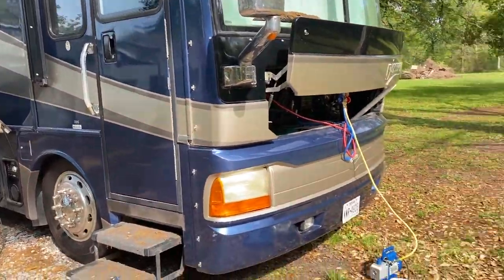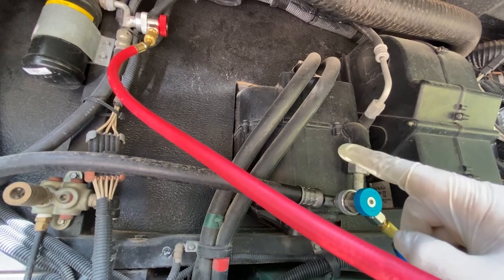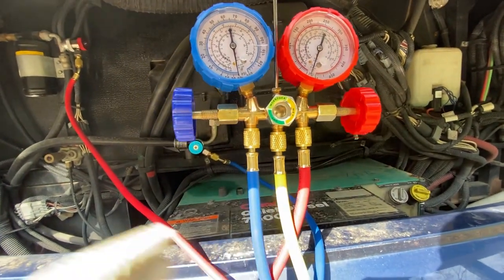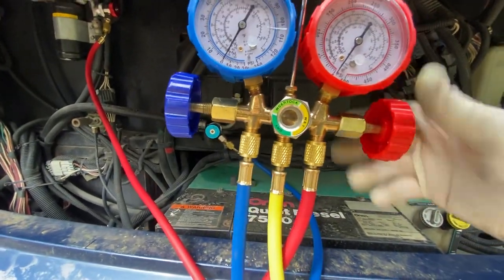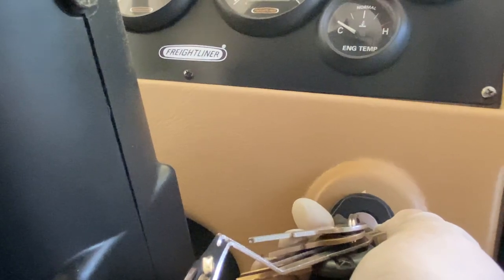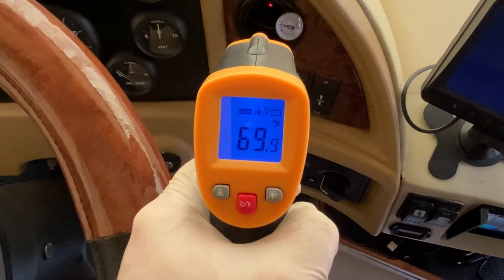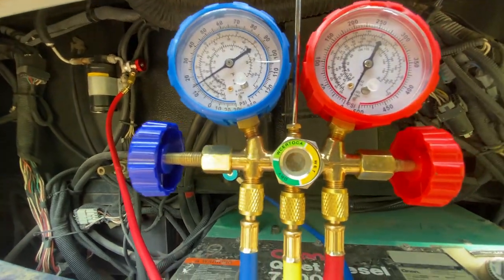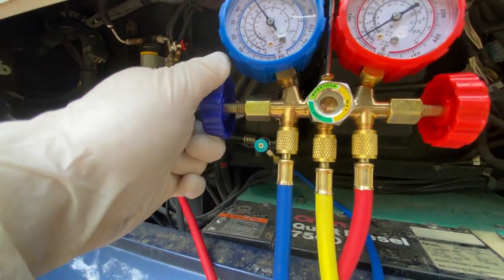How To Recharge Your RV Dash AC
In this video I show you how to recharge your dash A/C system. Its a rewarding process that can be challenging but not impossible.

Manifold Set

Vacuum Pump